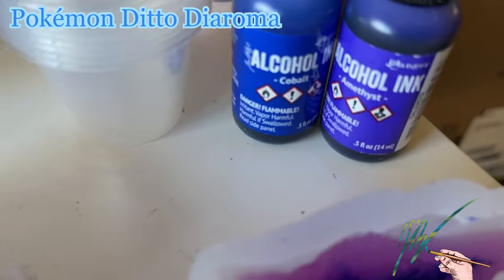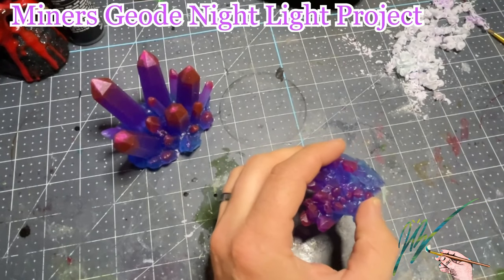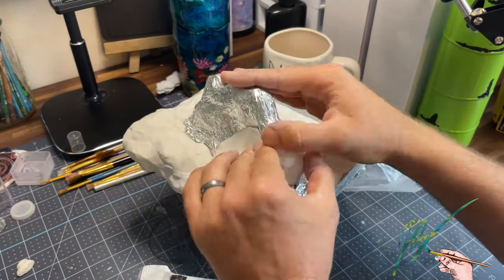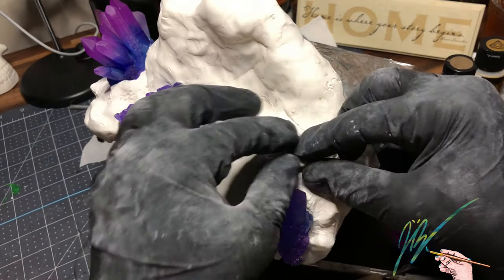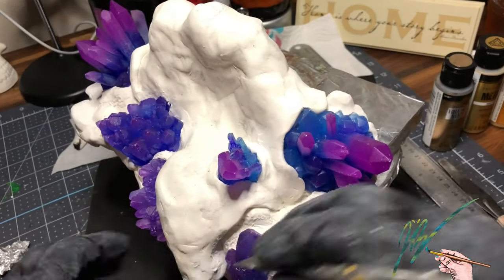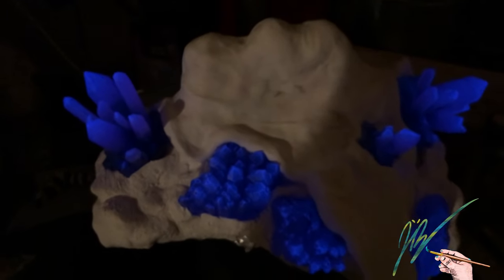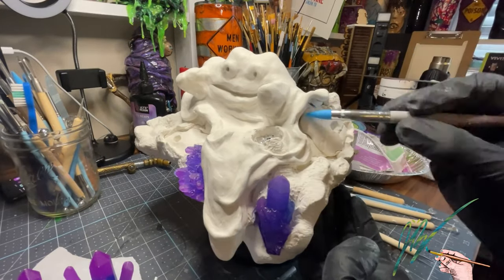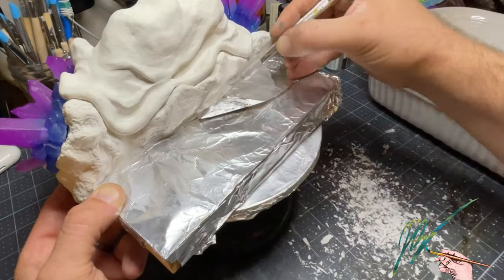Clay Ditto Pokémon Diorama | Part1 - Epoxy Geodes and Clay - how to sculpt ditto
Welcome into another blast of a video and such fun to create. This is the first of two parts for this project where we are created a Pokémon Ditto sculpture with rock formation and also featuring Epoxy Cast geodes which will glow with LEDs. I want to create a good break between cartoon nostalgia and realism.

In video one we will be designing then pouring 2-part epoxy geodes formation, a rock formation texture base and smooth drippy Ditto Pokémon. We will also drill the pilot holes for the LEDs.

In video number two we will be painting the ditto with Folkart color shifting paints and then the rock formations with a nice realistic color code. We will also install the LED circuit with a O/I switch and also a 9v battery/power connection.

TimeStamps:
00:00 - Intro
03:04 - Epoxy & Geode Molds
03:45 - Geode Demolding
06:24 - Flash-lighting to see colors
07:38 - Drilling LED Pilot Holes
09:55 - LED Test
11:10 - Drilling LED Pilot Holes
12:55 - Base and Ditto Start
15:49 - Starting Again
16:27 - Geode & Clay Blocking In
25:15 - Aluminum Foil Rock Texture
27:20 - Ditto Drips & Smoothing Details
33:22 - Ditto Mouth & Eyes Details
38:34 - Ditto Arms & Geode Removal
39:08 - Brushed Rubbing Alcohol
40:29 - Glamour Before Bake
41:29 - Dry Fit Geodes After Bake
42:46 - Glamour Shots